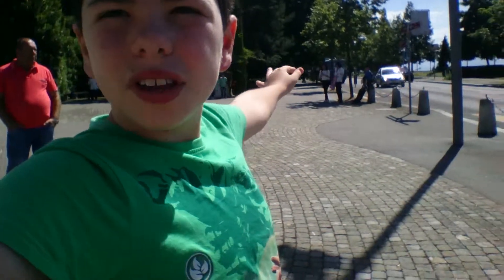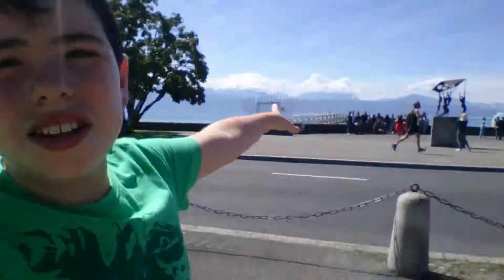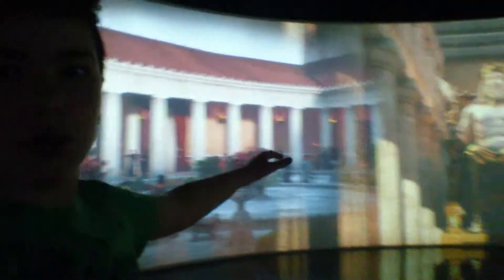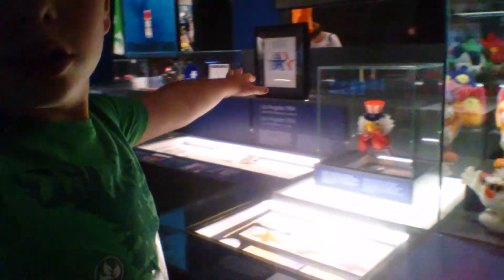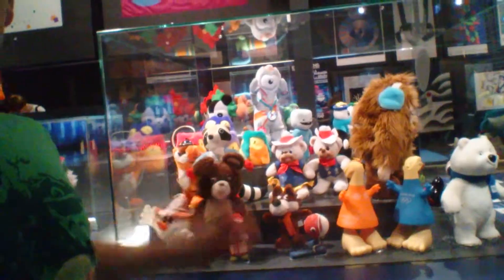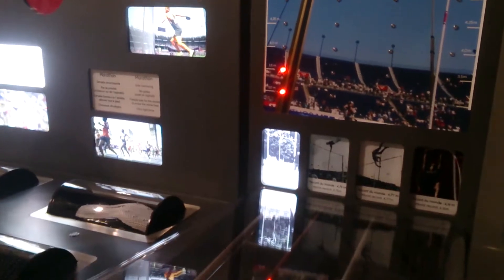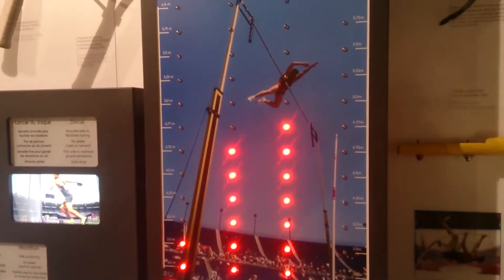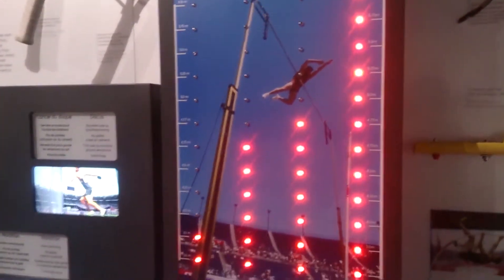Lausanne Olympic Museum day 21 swiss vlog